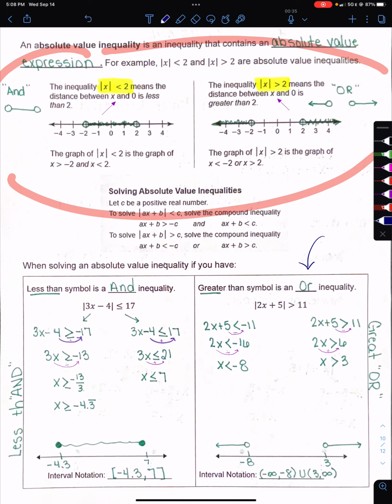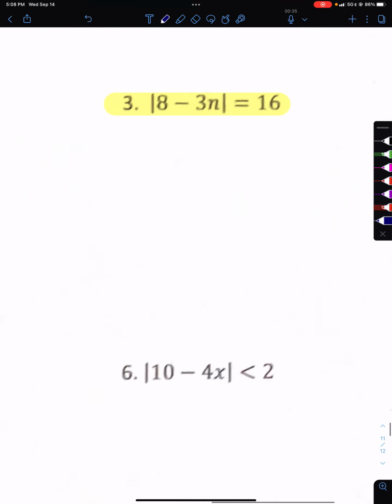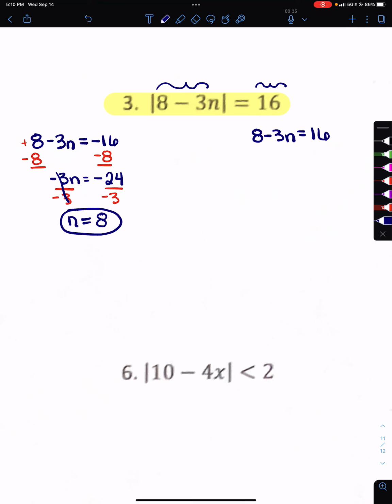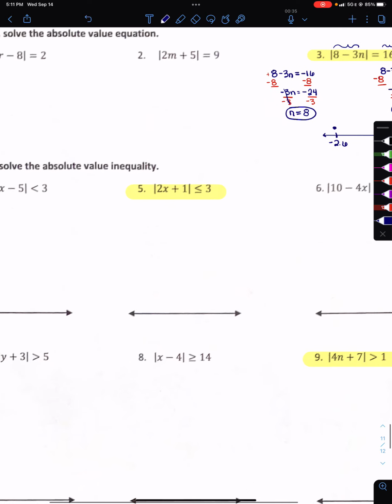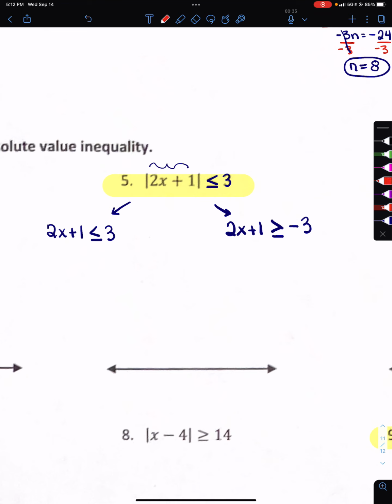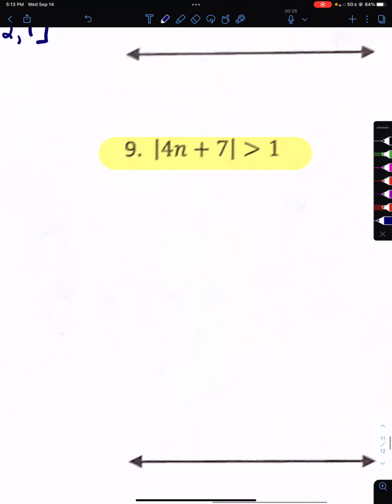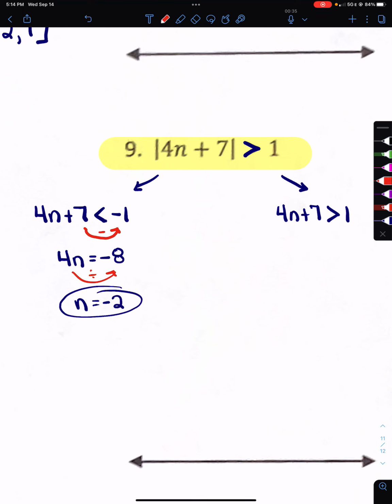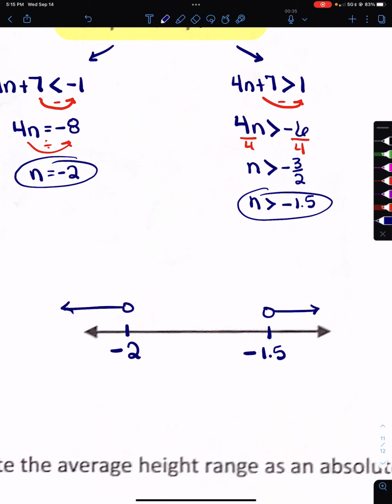1.4 Solving Absolute Values Equations and Inequalities